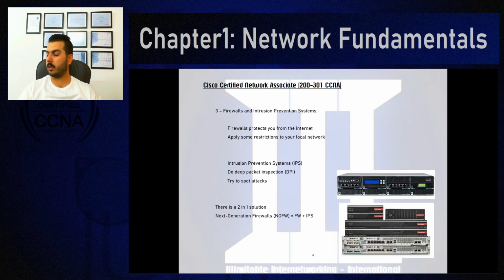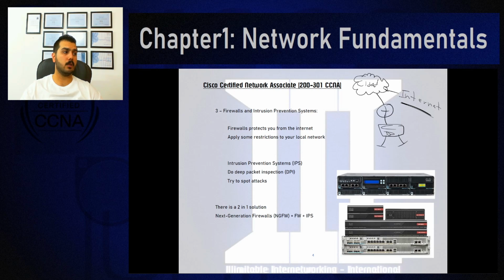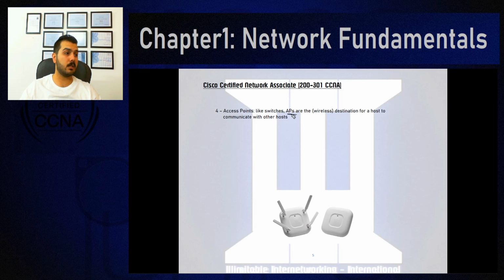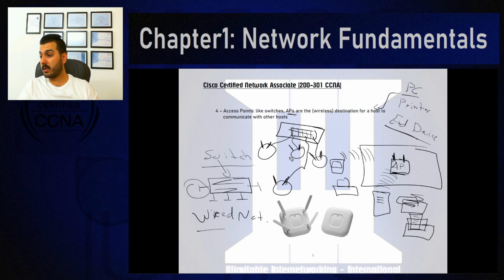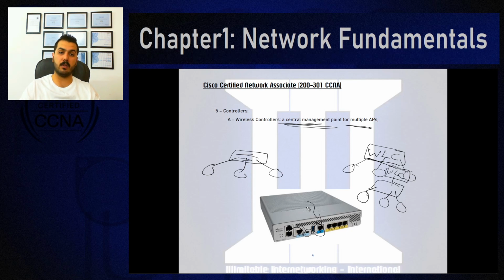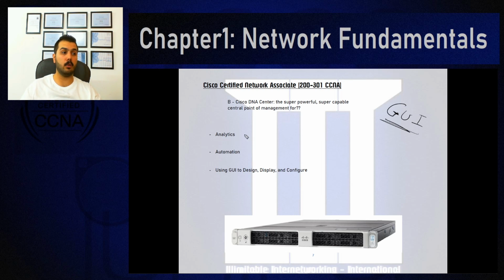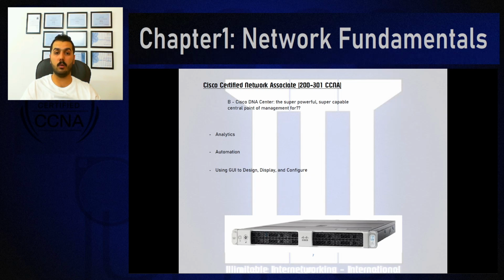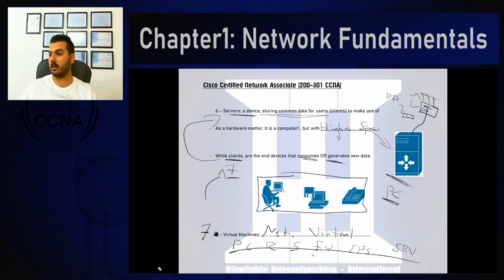02 - CCNA 200-301 (OBSOLETE) - Chapter1: Network Fundamentals - Network Components - Part2